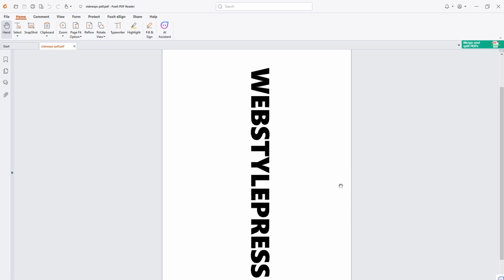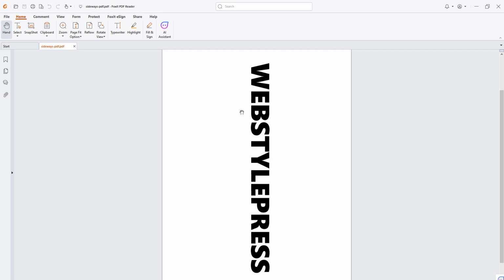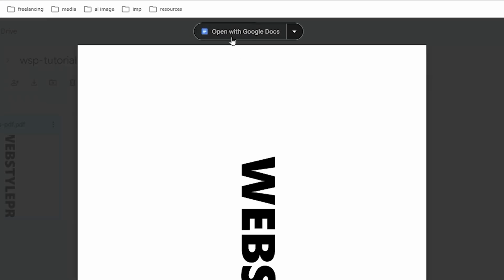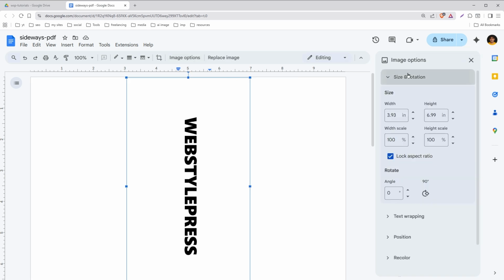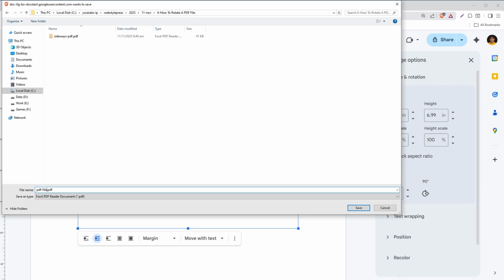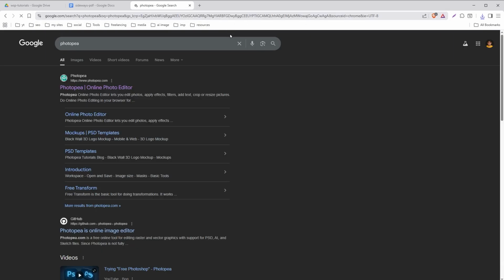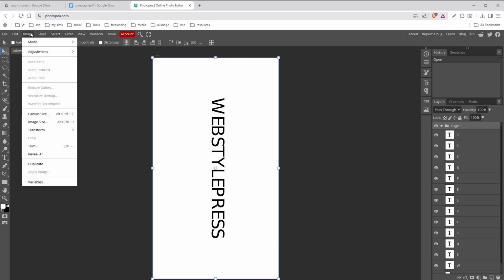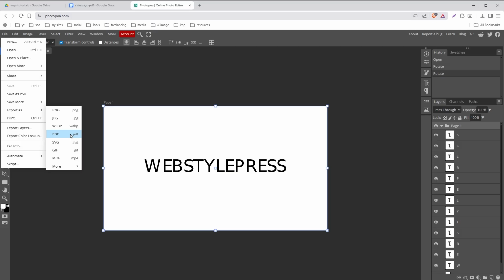How To Rotate PDF Online (Permanently) [Full Guide]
Learn how to rotate a PDF document (permanently) in this step by step detailed guide.